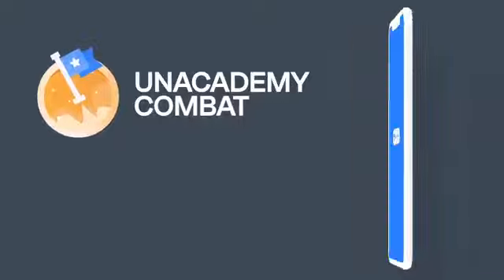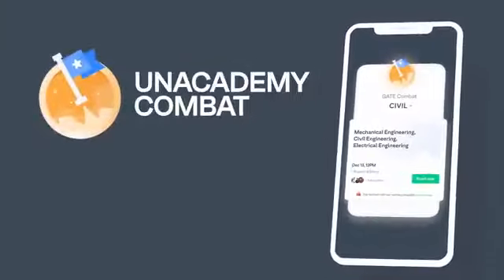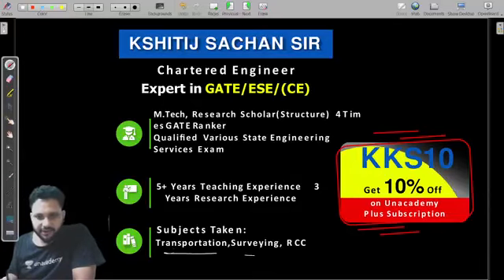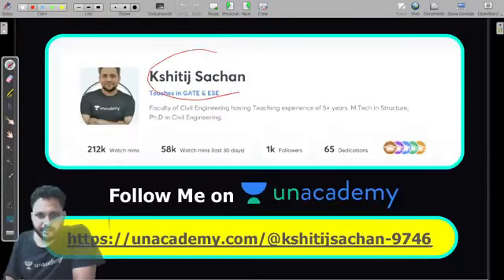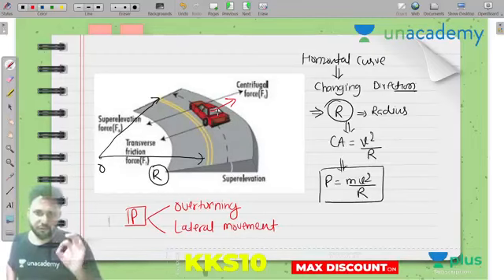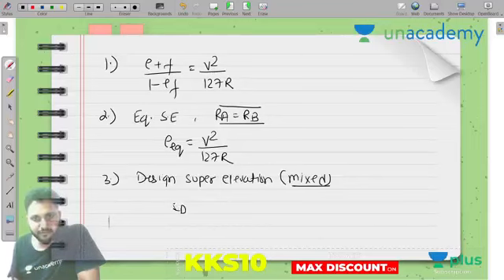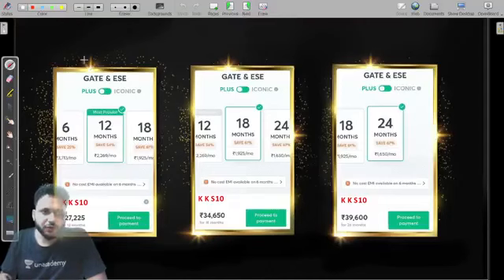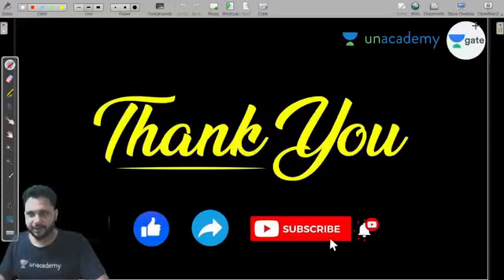What is Super elevation? | L - 3 | Interview Question Series | Transportation Engineering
In this session Interview Question Series from Transportation Engineering for Civil Engineering. Kshitij Sir has covered the "What is Super elevation?".

Welcome to Unacademy GATE - CE, CH Channel, your one-stop solution for GATE and ESE preparation. Our channel caters to GATE Aspirants in both civil engineering and chemical engineering. India’s top educators will be teaching you daily on this channel. We will cover the entire syllabus, strategy, updates, and notifications which will help you to crack the GATE and ESE exams.

During the live session, our educators will be sharing a lot of tips and tricks to crack the exam. UPSC ESE & GATE aspirants who are preparing for their exam will be benefited from this channel. Unacademy platform has the best educators from all over the country, who take live classes every day.

1. One Subscription, Unlimited Access
2. Learn from your favorite teacher
3. Real time interaction with teacher
4. You can ask doubts in live class
5. Limited students
6. Download the videos & watch offline

Get the GATE & ESE Iconic Advantage:
1. Personal Coach
2. Study Planner & Bi-weekly Reviews
3. Dedicated Doubt Clearing Space
4. Personalized Test Analysis
5. Study Booster Sessions
6. Preparatory Study Material
7. All the Unacademy Subscription Benefits